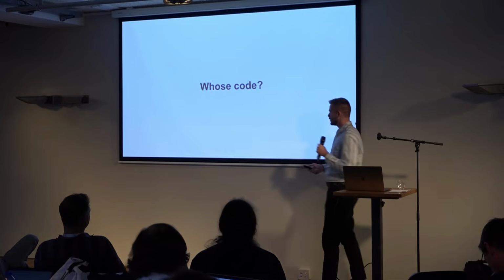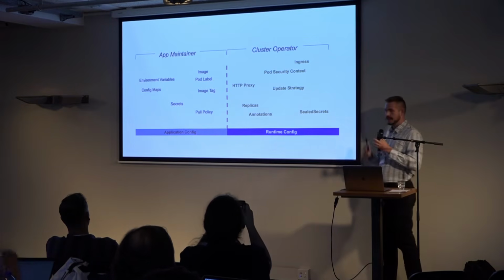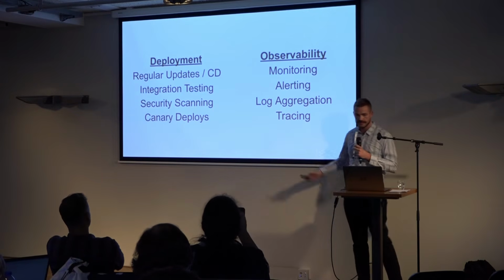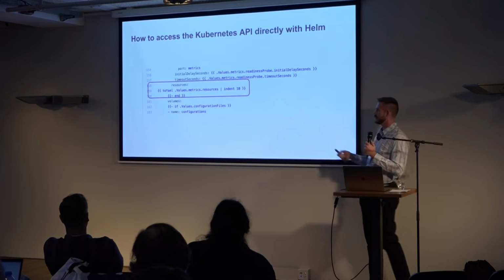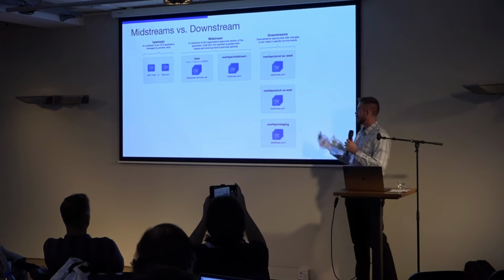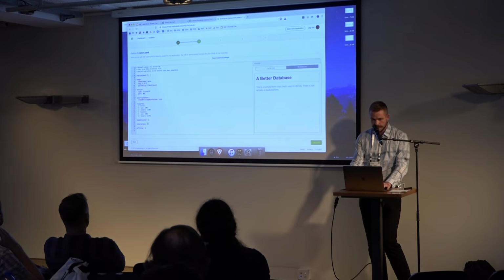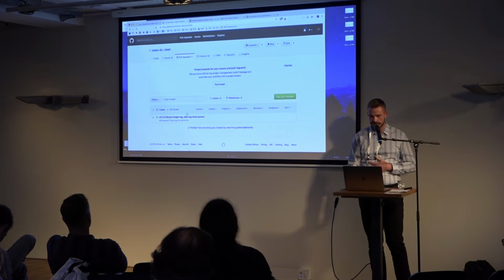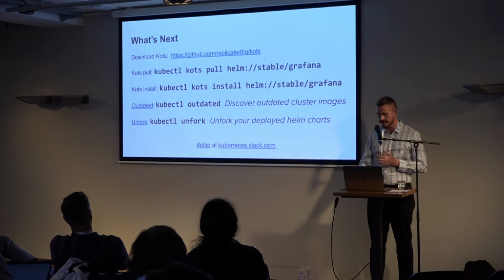Day 2 Operations of Helm Charts Dex Horthy, Replicated, Inc